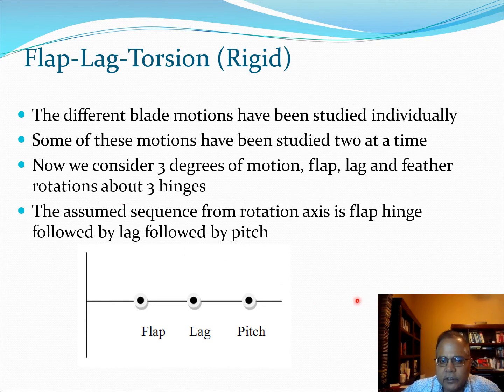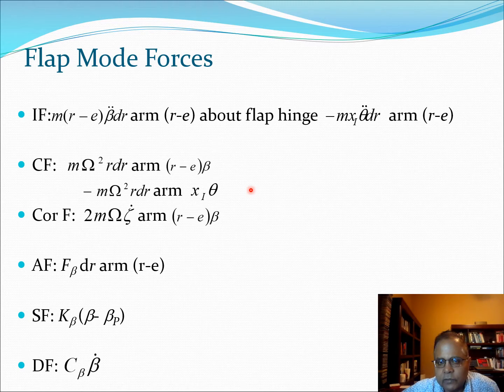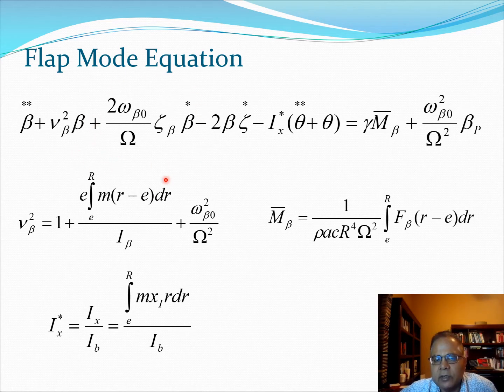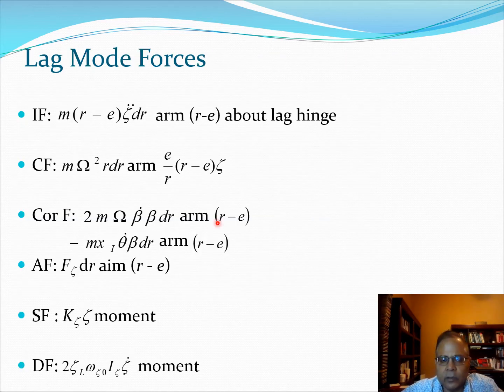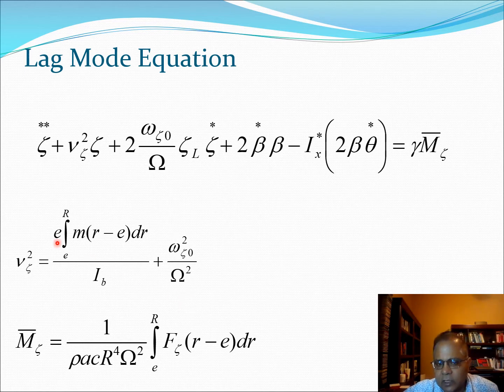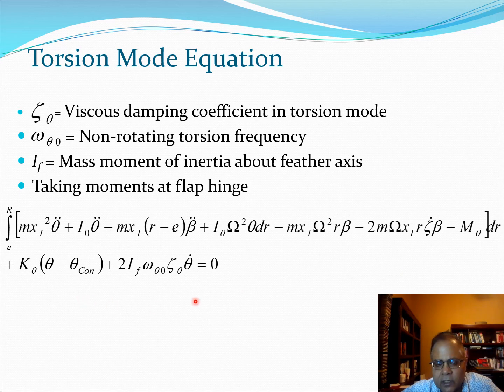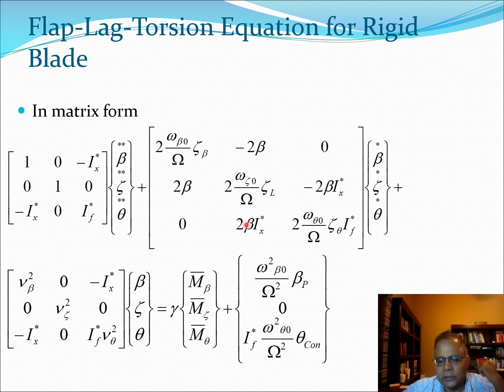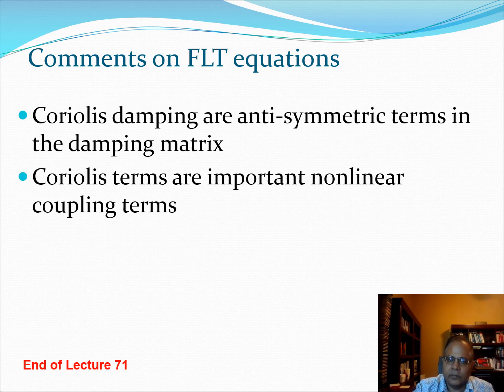Rotor Rigid Blade Motion, Helicopter Dynamics Lecture 71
This video discusses the flap-lag-pitch coupled motion for a rigid helicopter rotor blade. The governing differential equation of motion is presented and the important terms in these equations are discussed.